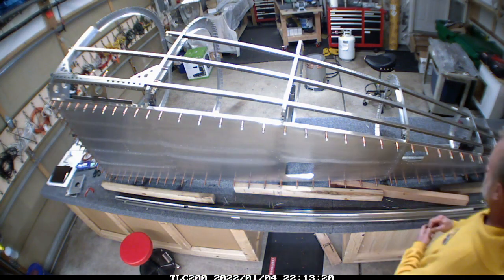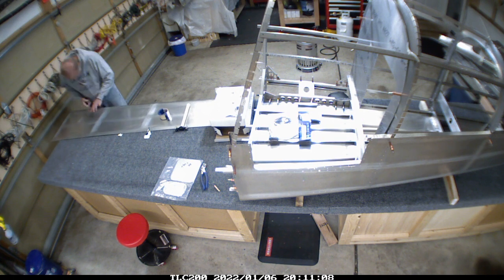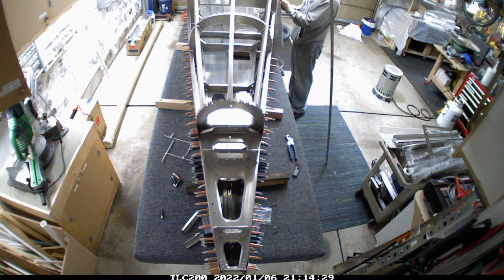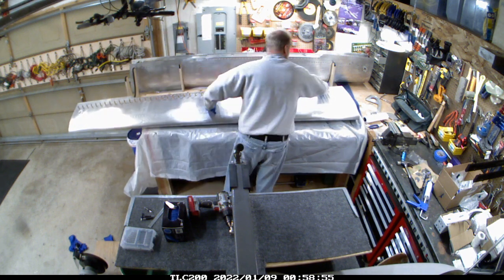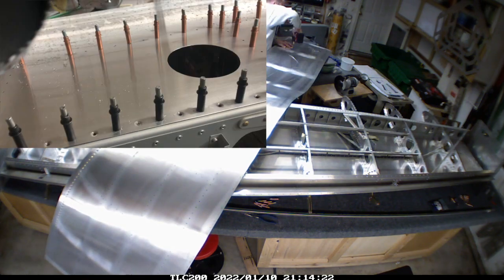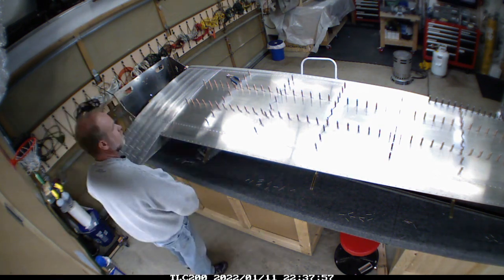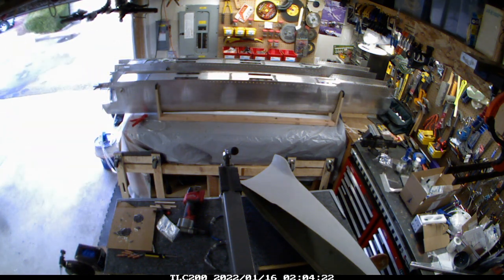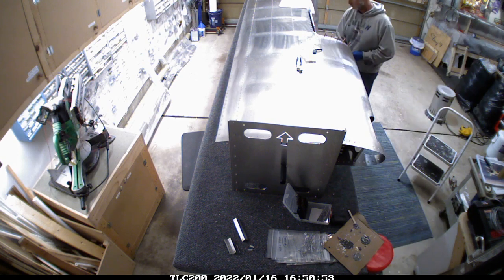2022 January Mid Month - SlingTsi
It’s the middle of January 2022 and i’m working on wrapping up the fuel tanks, the leading edges of the wings and fuselage.  Still lots to do, but I keep plugging away.

This channel is for my documentation of the build.  If you have questions or comments please feel free to do so below.